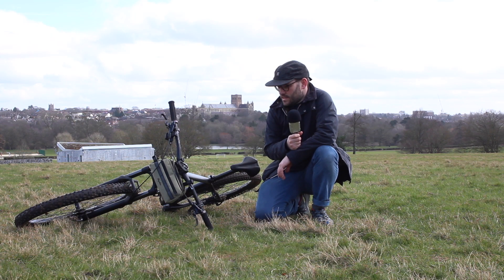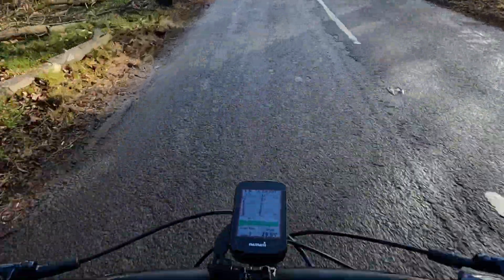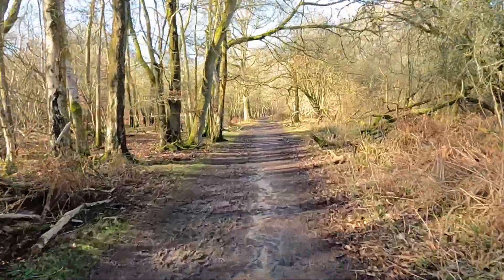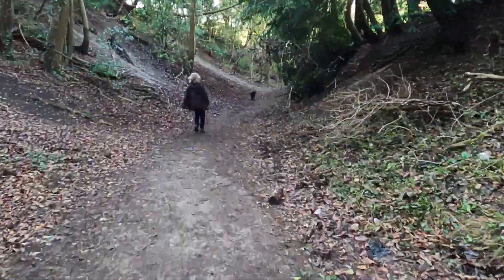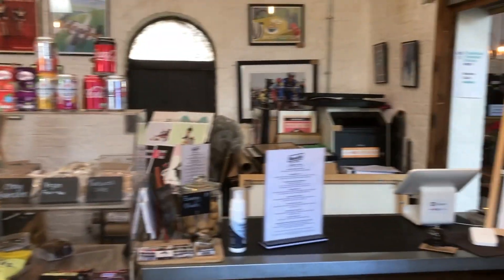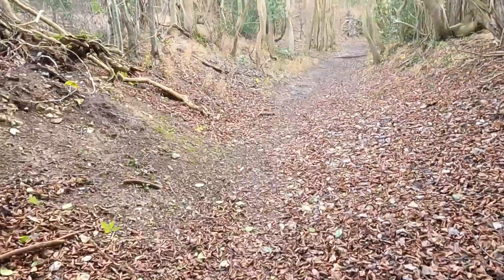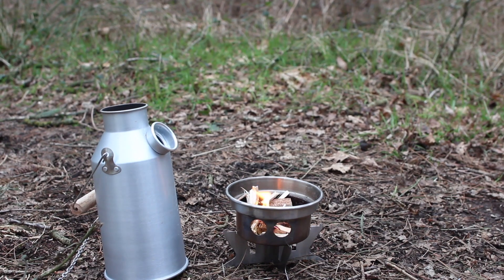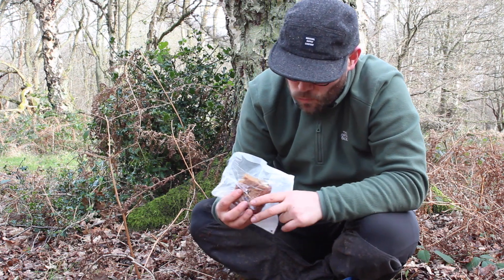Ashridge Estate/ Aldbury MTB and Kelly Kettle Aeropress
Hardtail and Fire.

Going for a ride around Ashridge including a stop at Musette Cafe in Aldbury.